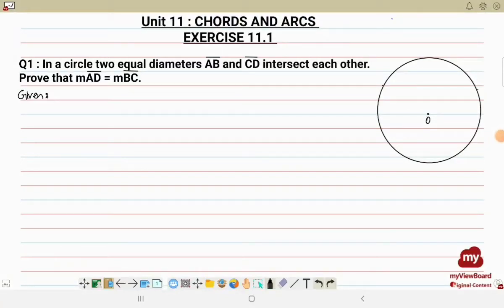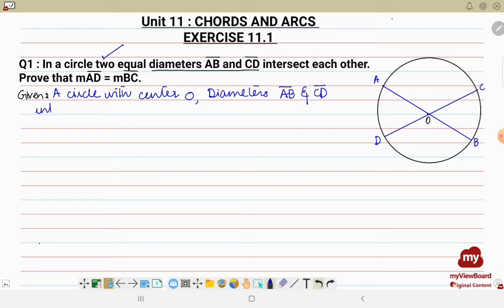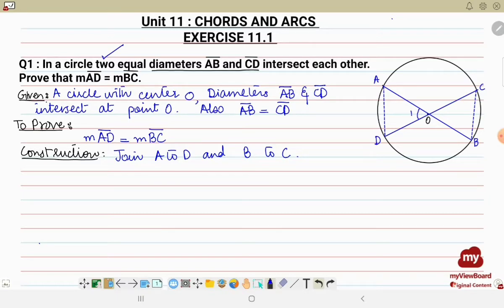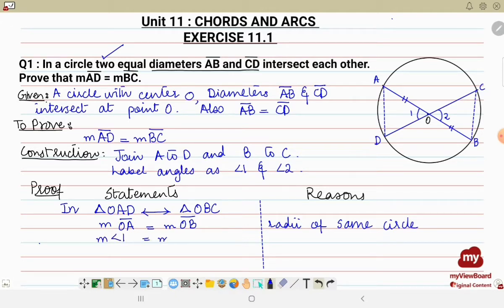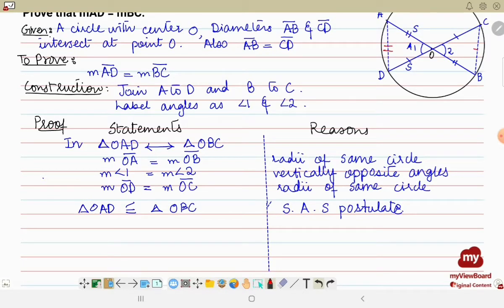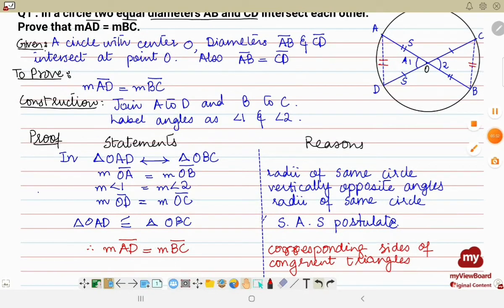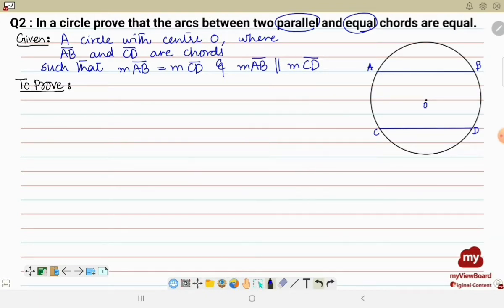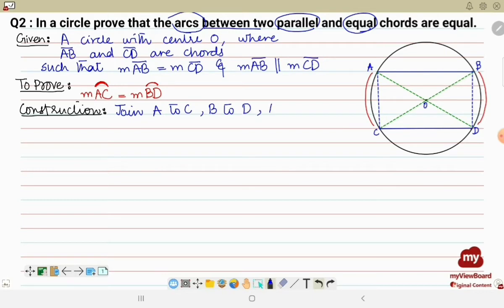Chords and Arcs Exercise 11.1 Q1,2